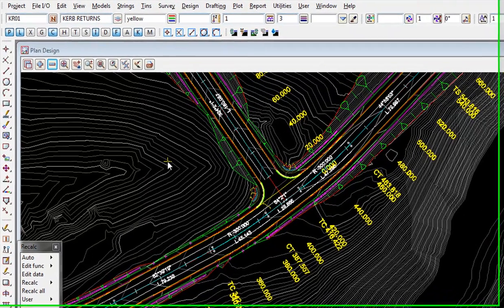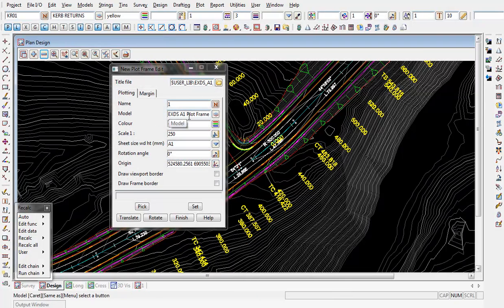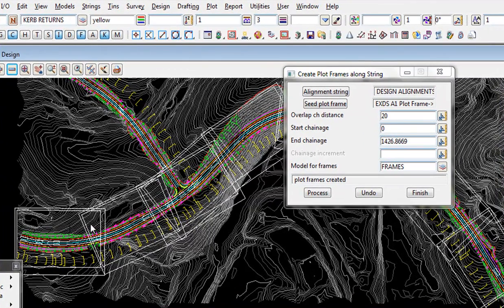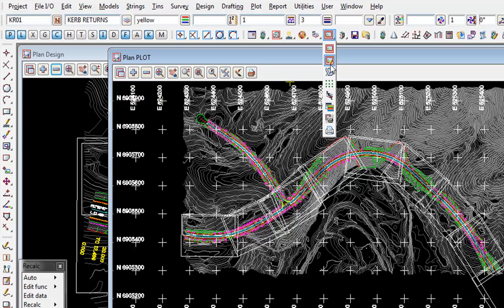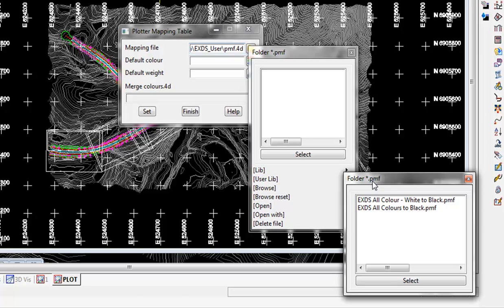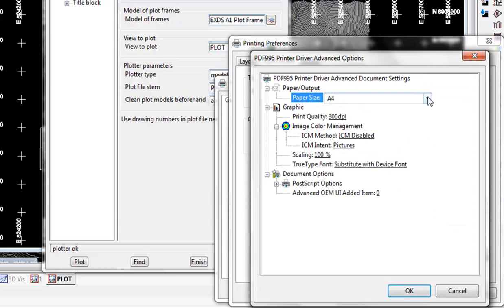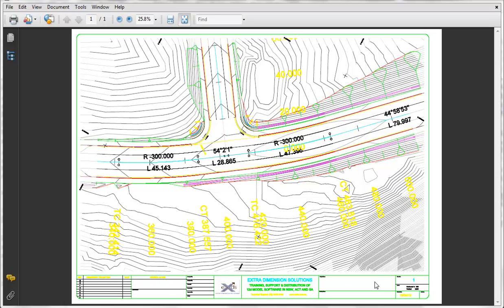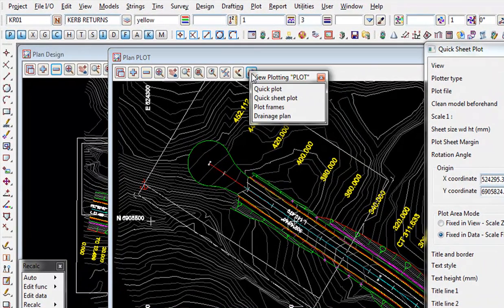Plan Plotting toolbar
This toolbar is similar for NSW RMS and SA DPTI organisations.

For further support please call the Technical support line.